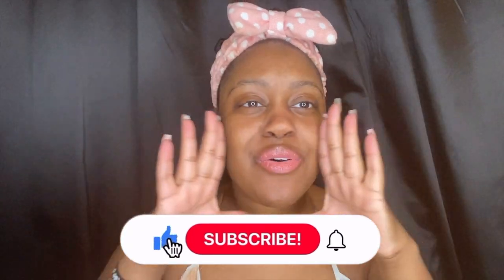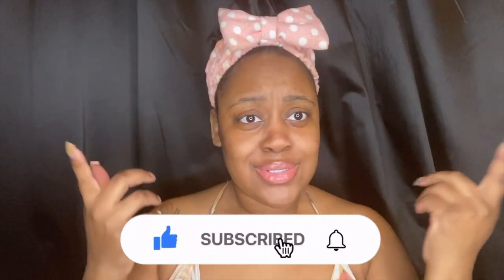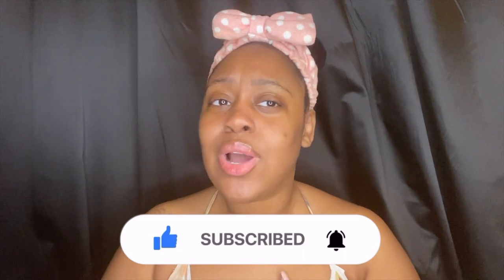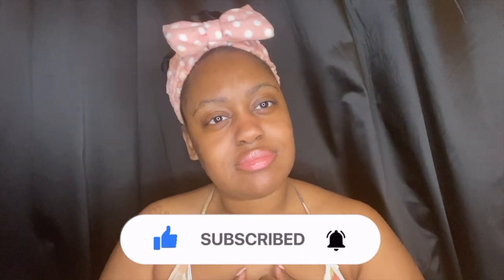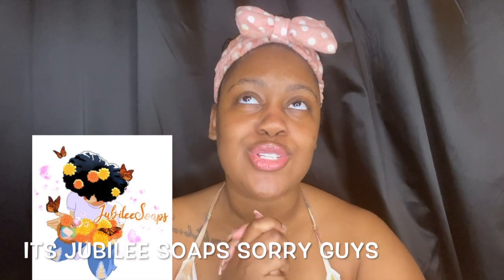SKIN CARE ROUTINE|C Alison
HEY IT'S CEE BACK WITH ANOTHER VIDEO
IF YOU'RE NEW WELCOME WELCOME; LOVE TO HEAR FROM YOU
HERE'S MY NEW ROUTINE & THE BRAND I USE